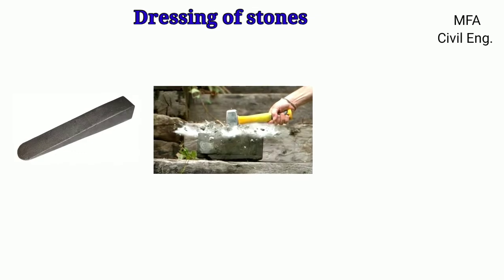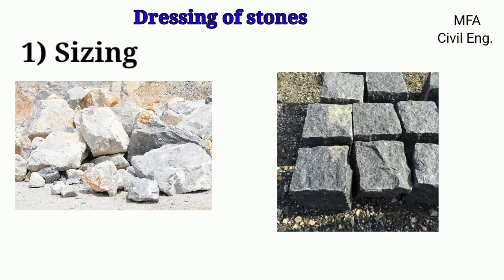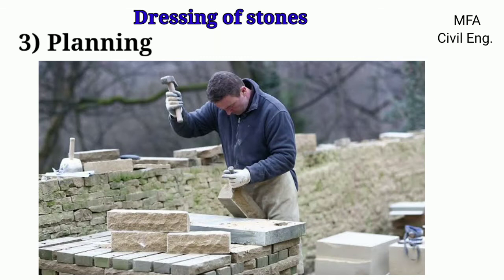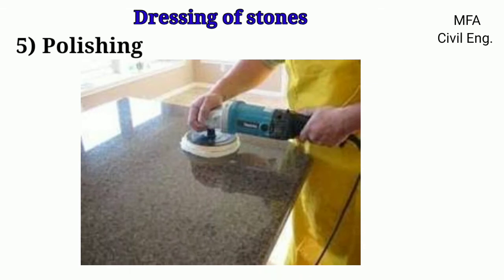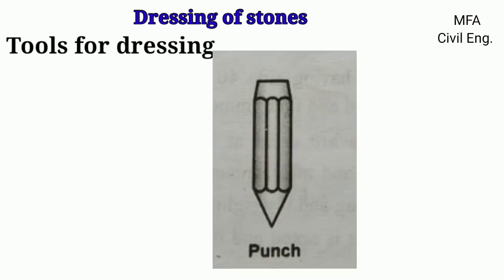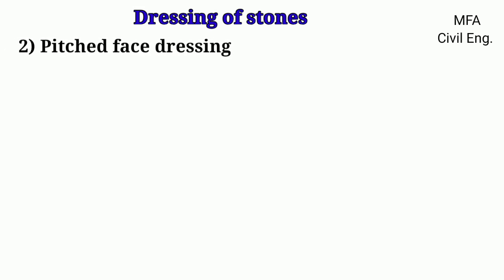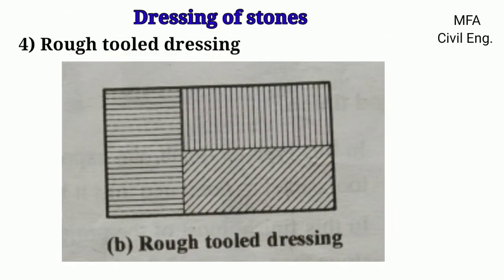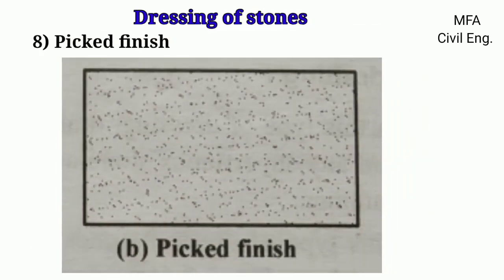The Ultimate Stone Dressing Guide: All You Need to Know!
Hello friends,

In this video we are going to see full detailed information about dressing of stone  and I am sure your all doubts related to dressing of stone, will be cleared after waching this video. So Don't miss any part of the video watch till end.

hope see you again..